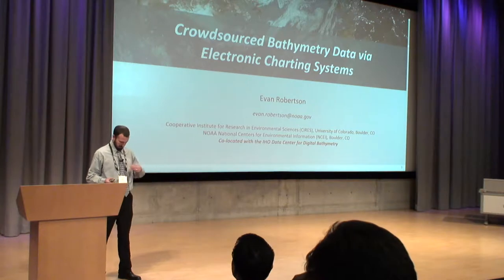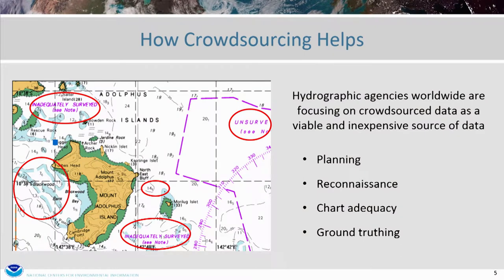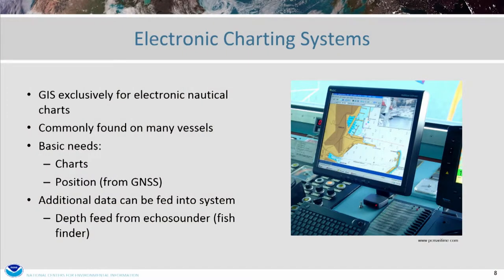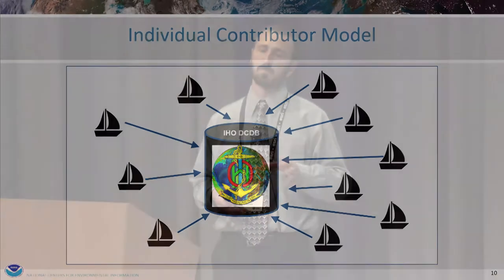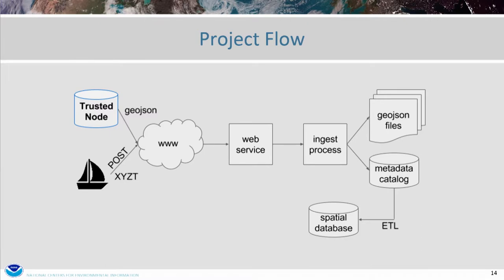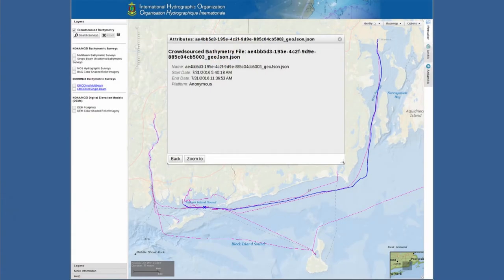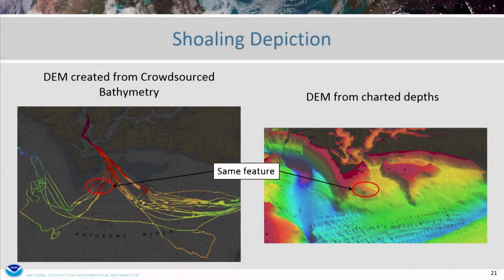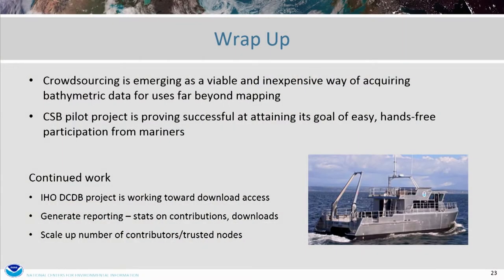Crowd-sourced Bathymetry Data via Electronic Charting Systems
In 2016, NOAA created a method to utilize Electronic Charting Systems to provide crowdsourced bathymetry data. We will discuss the methods of data collection, availability of the data, how GIS was used to allow discovery of the data, and several use cases that NOAA's Office of Coast Survey have realized for the data. Our goal is to introduce these data as a publicly available resource for future use by GIS communities and to encourage participation from users that are able to contribute.